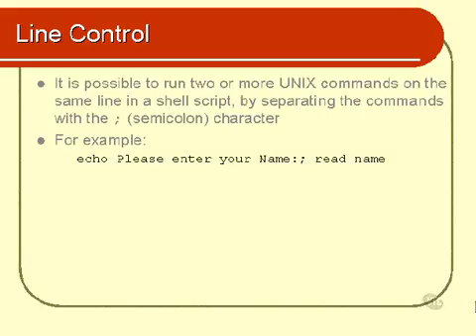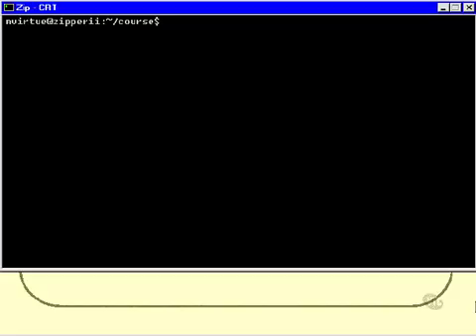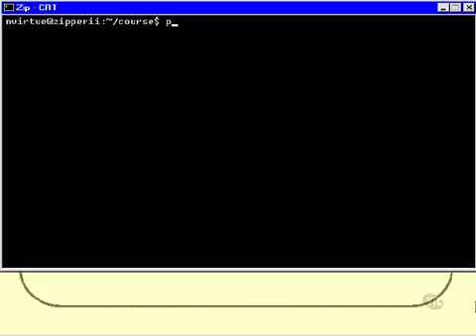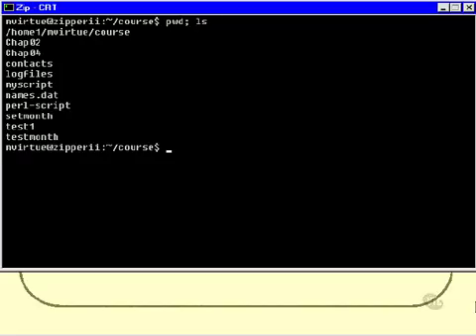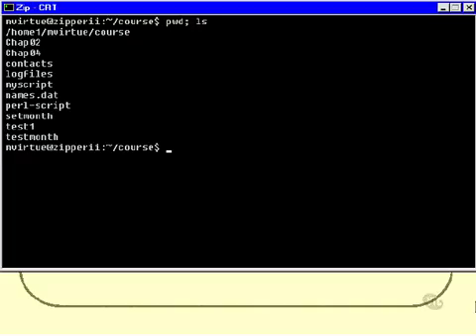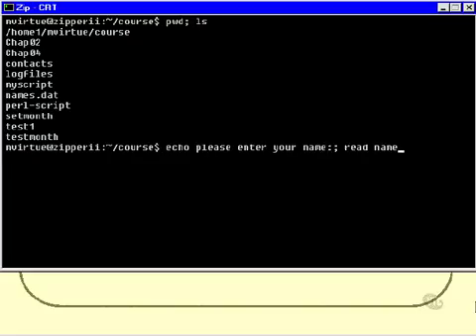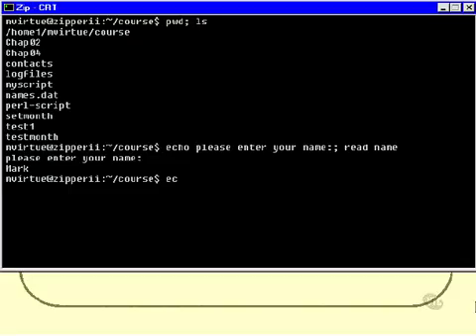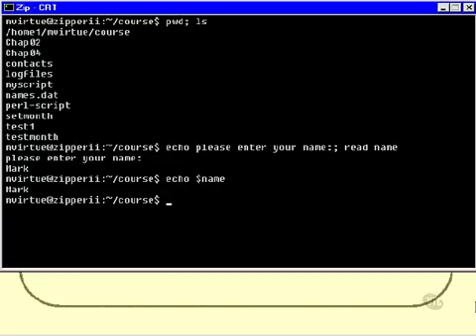0406 Line Control